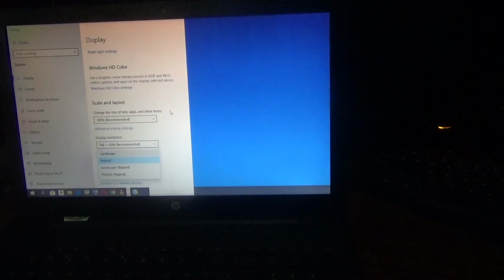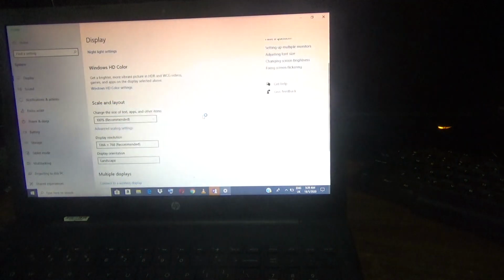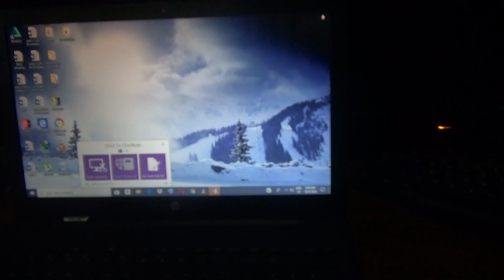How To Flip HP Laptop Screen Back To Landscape Mode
This video tutorial will show you how to flip your HP laptop screen back to its landscape mood.